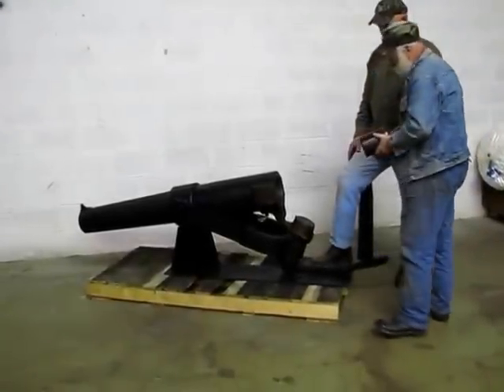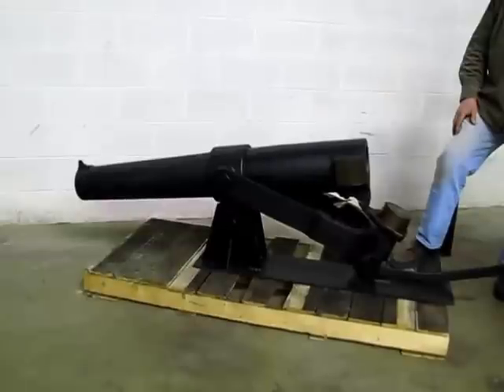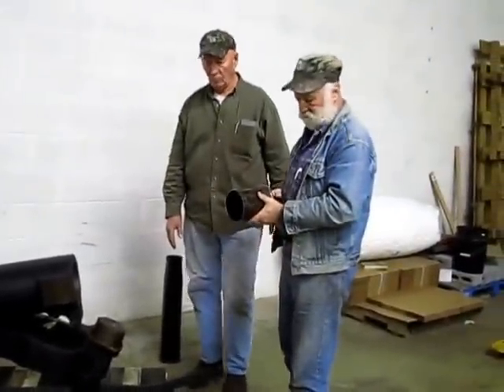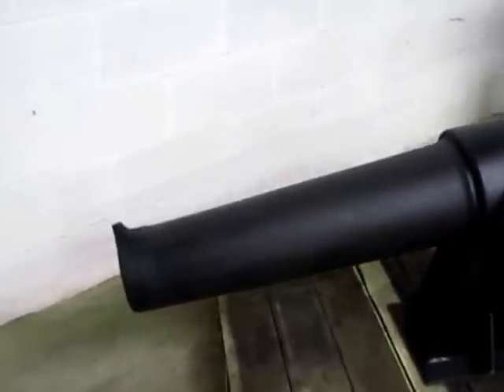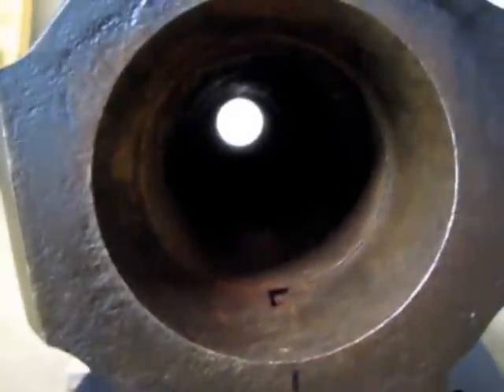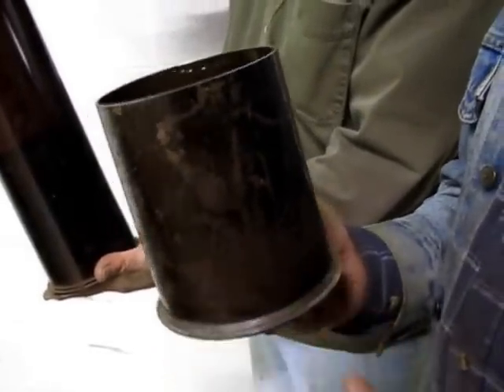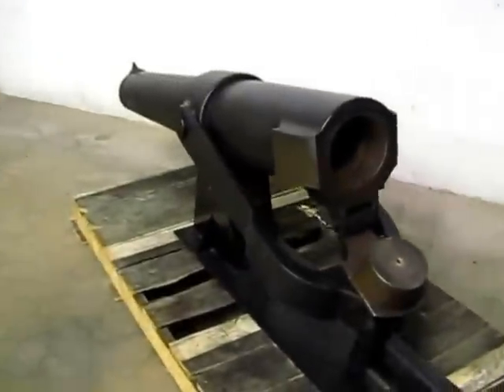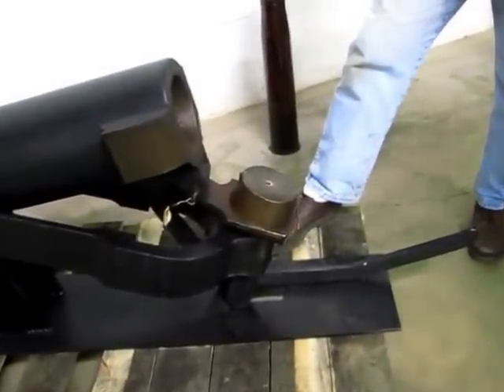The Moffatt Experimental 12 Pounder Breechloading Cannon of 1870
James D. Julia Auctioneers will be offering Session 2 in the 16 March 2015 Firearms Auction, the extraordinary Springfield Arsenal LLC Collection of rare antique cannons.  Here's the online illustrated catalog of our nearly 100 fine cannons, cannon models, and accouterments--scroll about 1/10 way down the page to item 2038 and start there

This collection in its entirety will represent what is believed to be the finest, largest, and most diverse offering of antique cannons to ever come to auction (to our knowledge).  This auction will include approximately 28 tons of these cannons.  Over the years, John Morris (one of the world's leading authorities on antique cannons) has prepared a number of YouTube videos depicting these cannons.   Please see the list of 100 cannons to be sold,

See demonstration of the novel Moffatt-patent 12-pounder breechloading cannon of 1870.  .This cannon is one of a pair of similar breechloading cannons build by Robert Moffatt for US Government trials in the 1870's.  The other was a 3.4-inch Navy rifled breechloader.  The guns were designed to replace the Navy's famous but obsolete bronze-barreled "boat howitzers."  ALL VIDEO OR PHOTOS HEREIN IS EITHER OF MY OWN PRODUCTION OR IS PUBLIC DOMAIN IMAGERY.